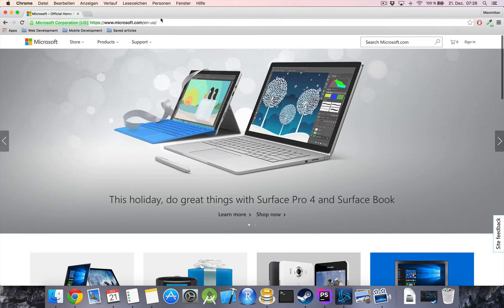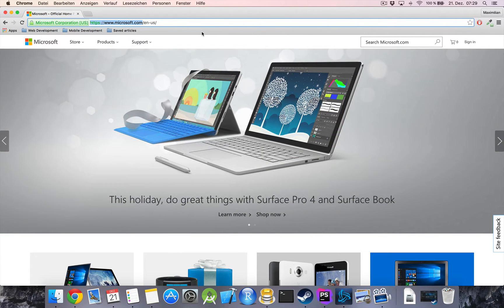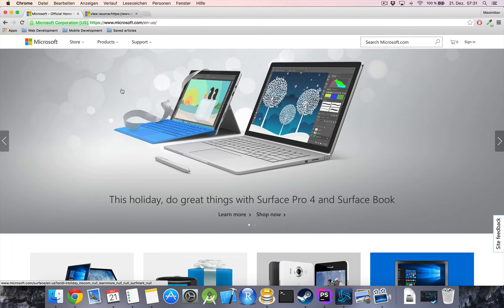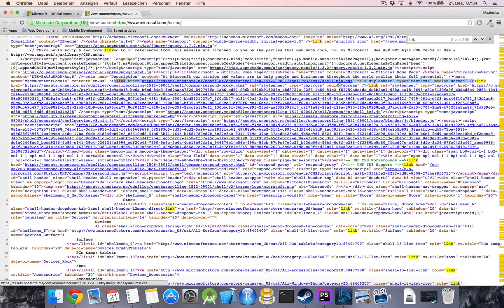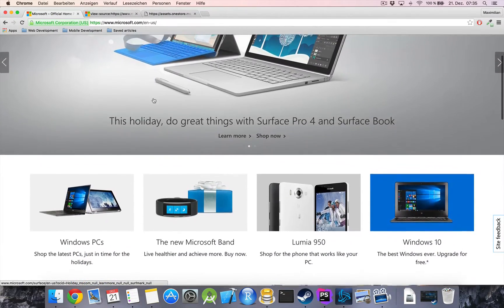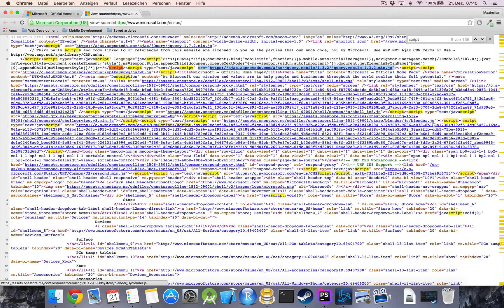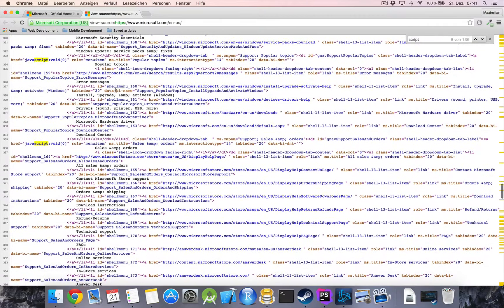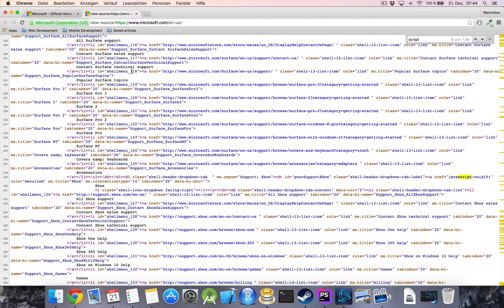Real Beginners Corner: HTML, CSS & JavaScript Basics - #1 The Basics about a Web Page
This video kicks of my brand new series which is aimed at total beginners in the field of web development and new comers to HTML, CSS and JavaScript.

Together we will get you started in this exciting field.

This video shows you what a web page really is and which components are crucial for it.